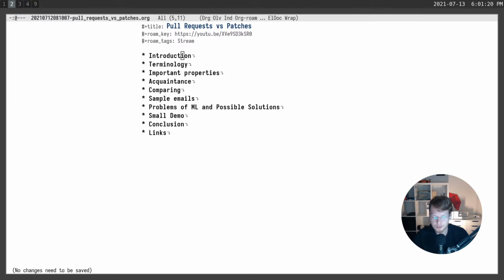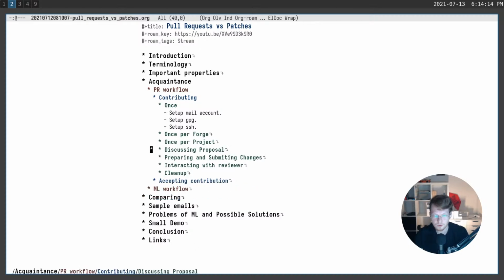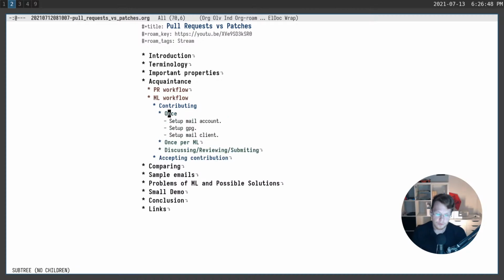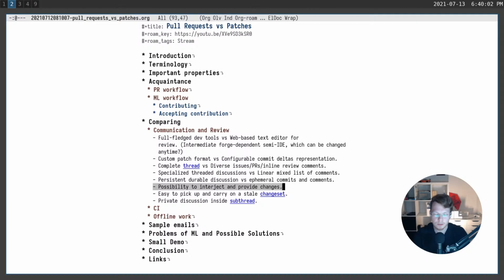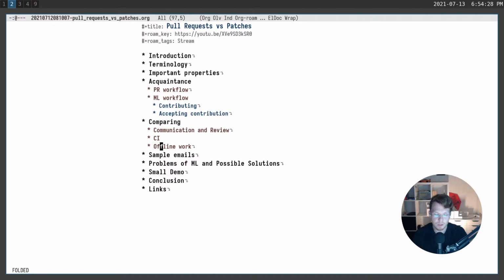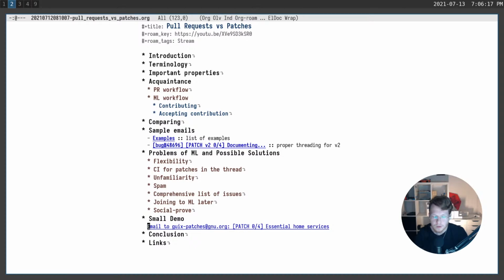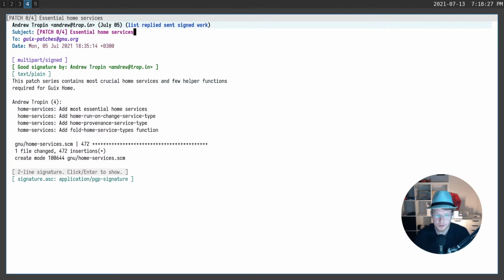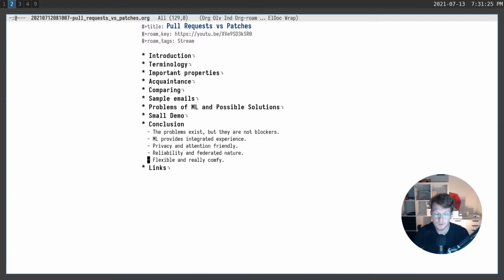Pull Requests vs Patches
Sending patches via mailing list or forking repository and making pull requests? Will talk about different workflows, their pros and cons and related tooling. Primary software: Emacs, Git, Magit, notmuch.

0:00 Introduction
1:35 Terminology
4:25 Important Workflow Properties
9:50 Overview of Workflows
31:30 Comparison
54:40 ML Workflow Problems
1:05:20 Practice/Demo
1:28:30 Conclusion